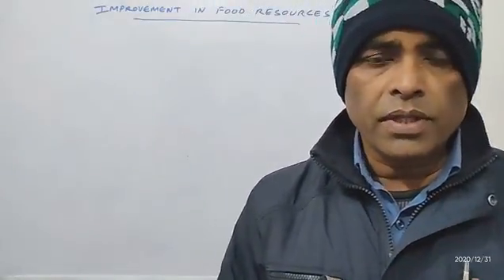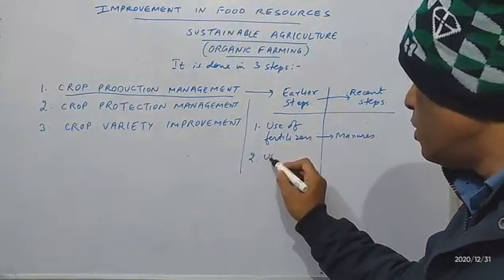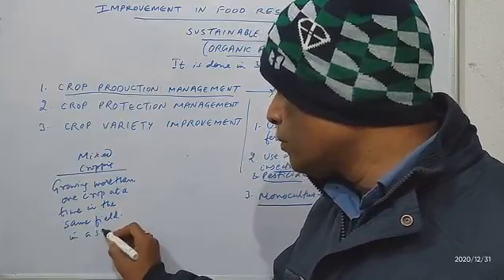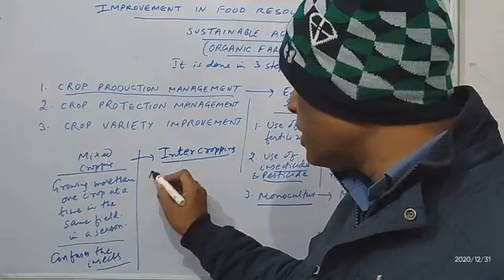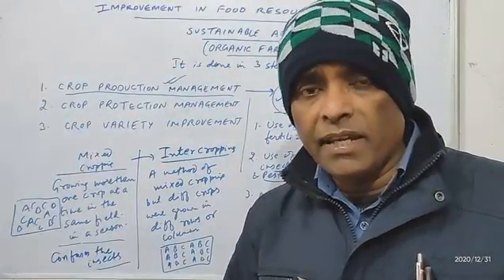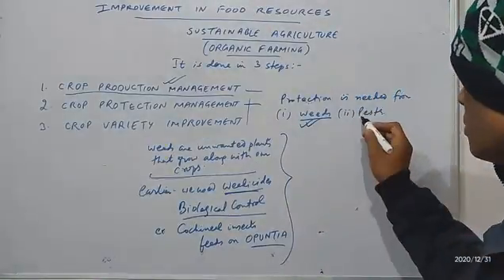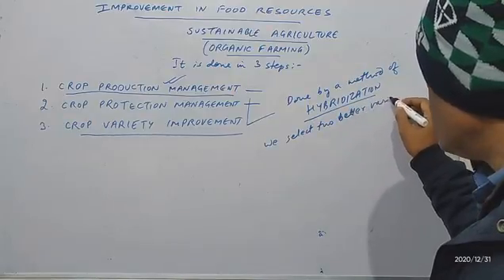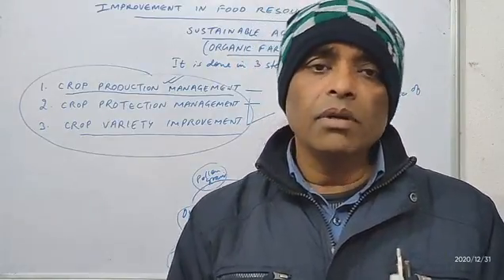IMPROVEMENT IN FOOD RESOURCES CLASS- 9 PART - 1